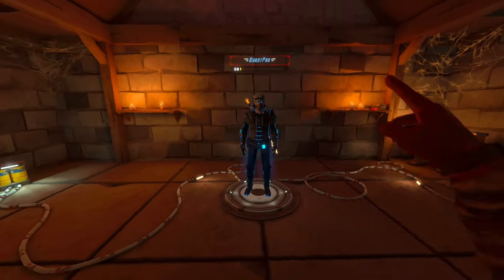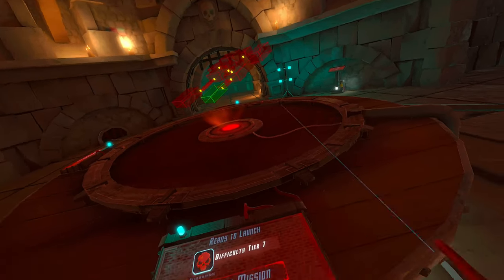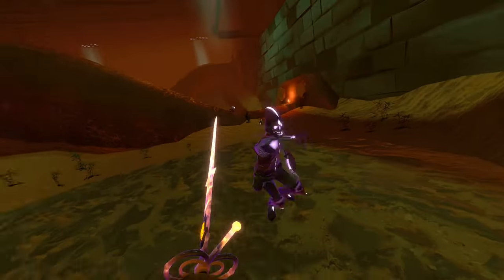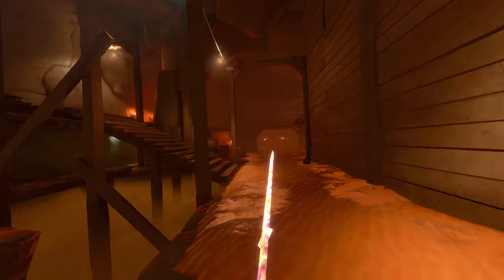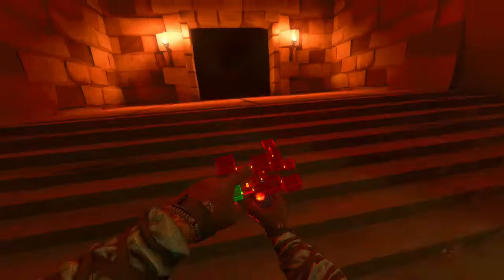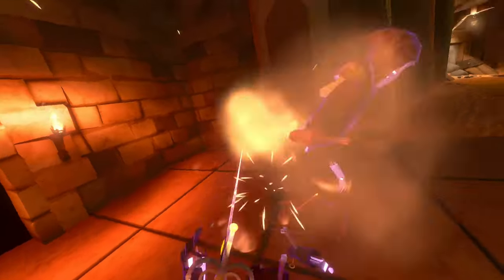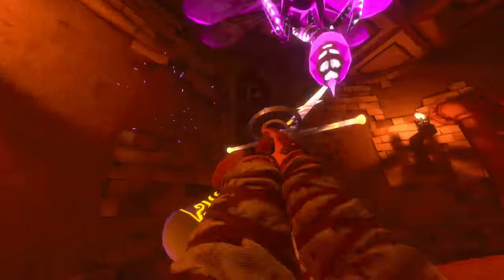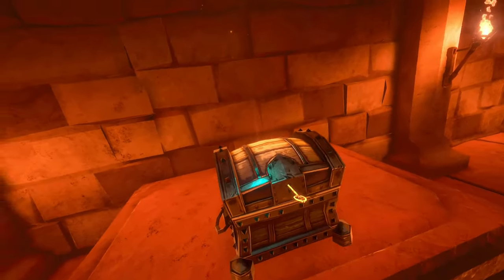Fire Longsword Stabbing Dungeons of Eternity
I think I've come to realize that players using teleport locomotion will not have a fun time only stabbing with a longsword. Enjoy the pokes!